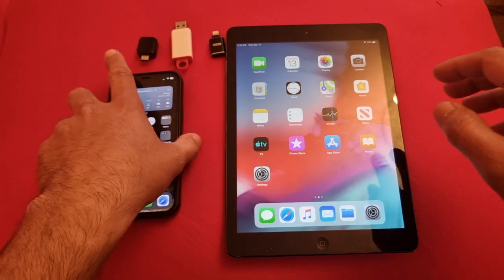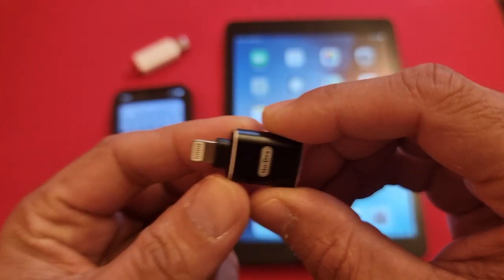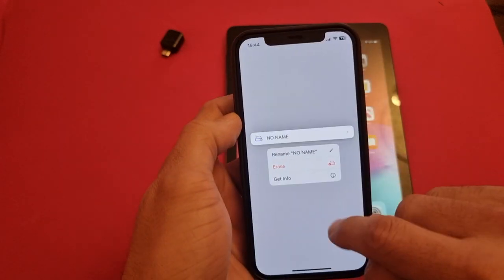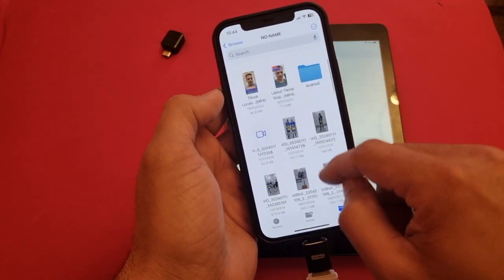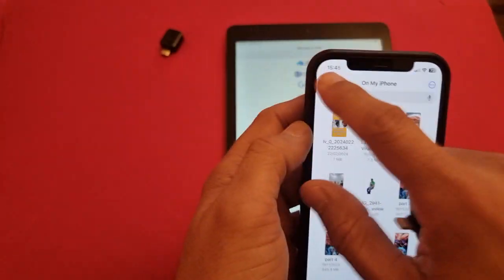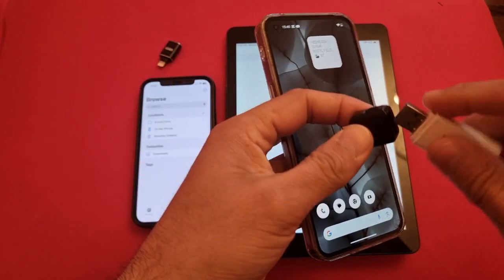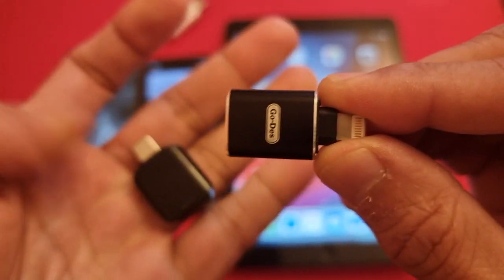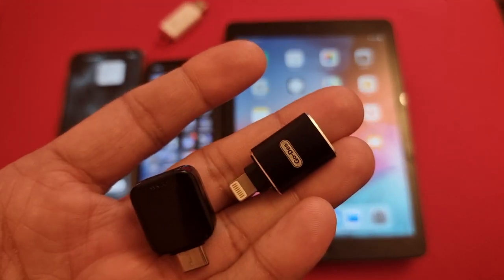how to copy and paste data from iphone to usb or from ipad to usb